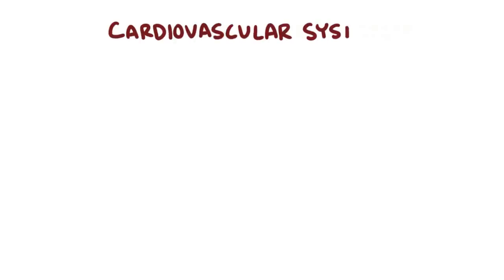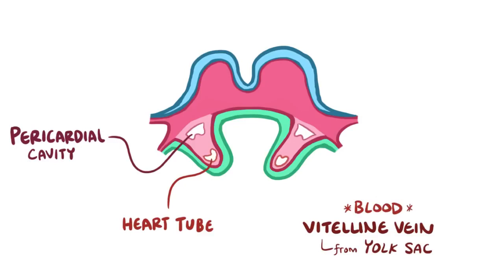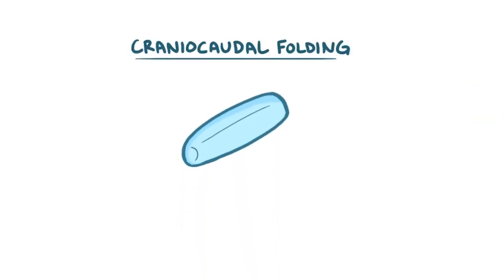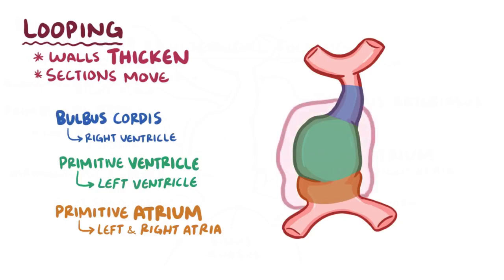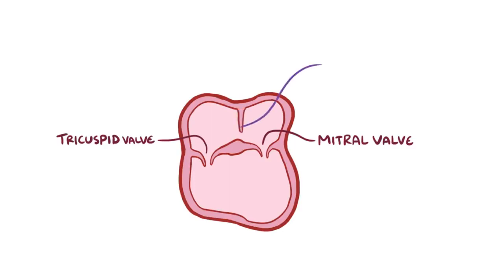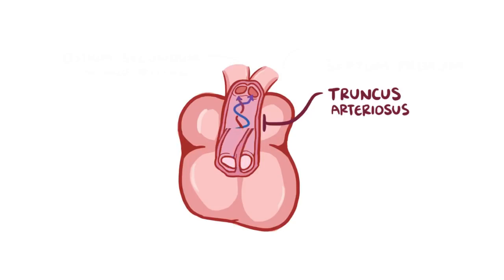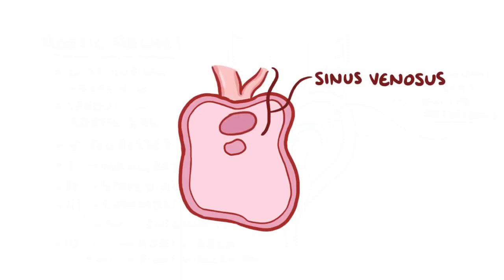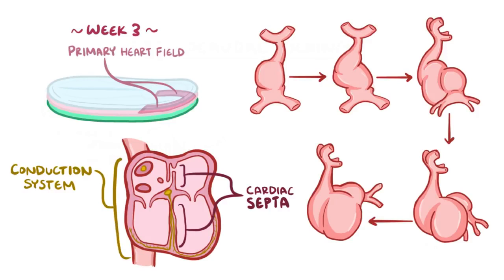6 Maret 2025